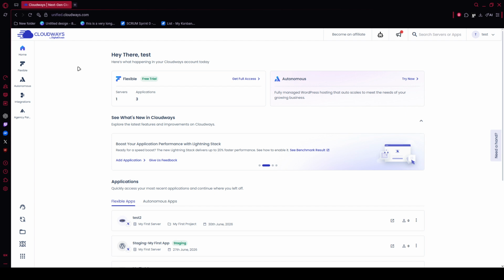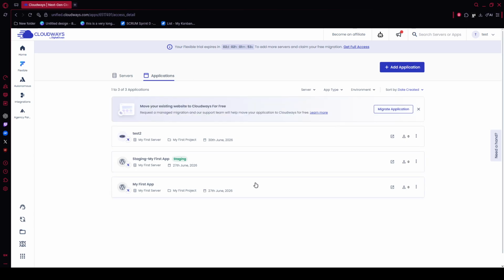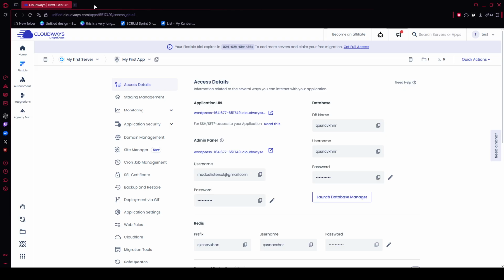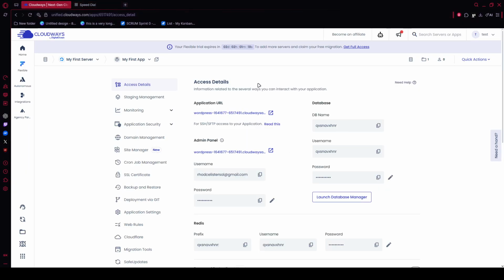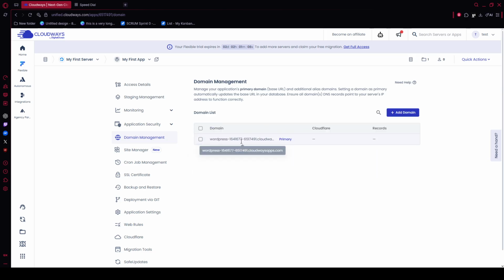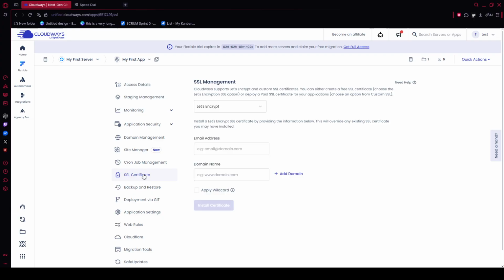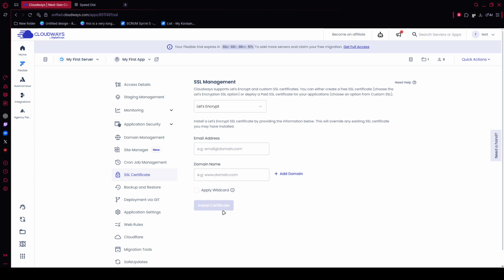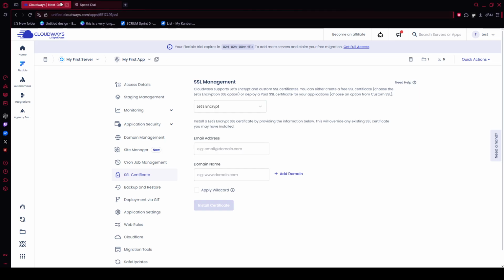How To Point Domain To Cloudways [Step By Step Guide]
In today's video we cover How To Point Domain To Cloudways [Step By Step Guide]